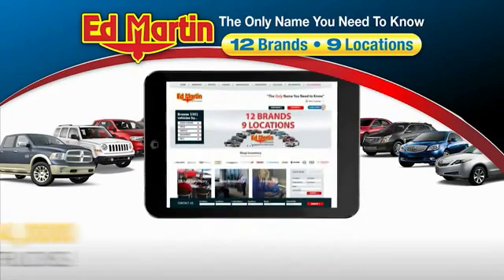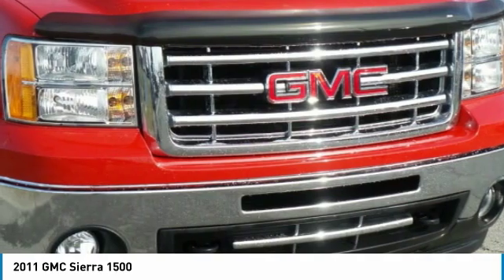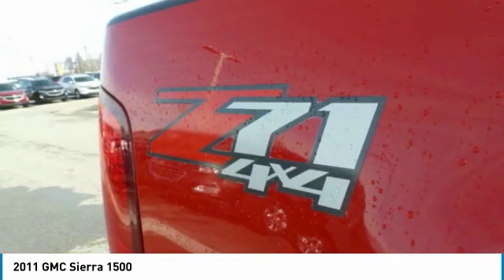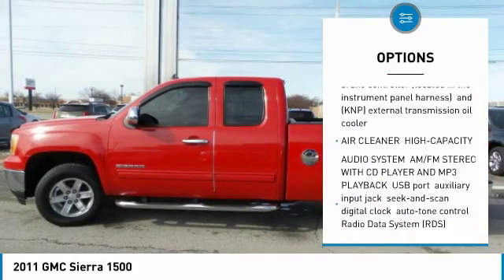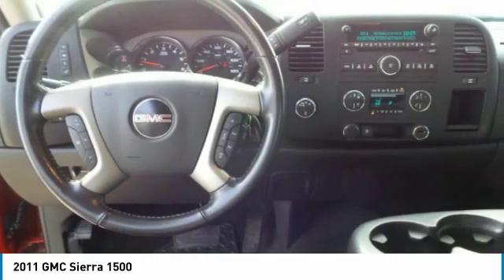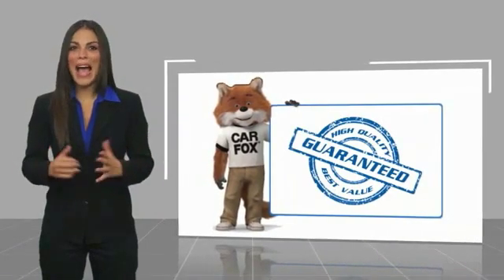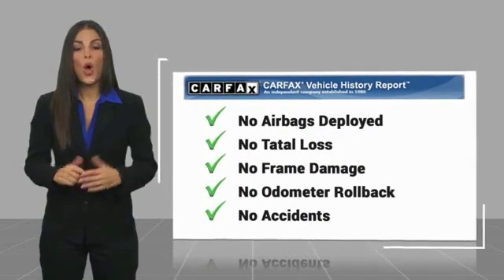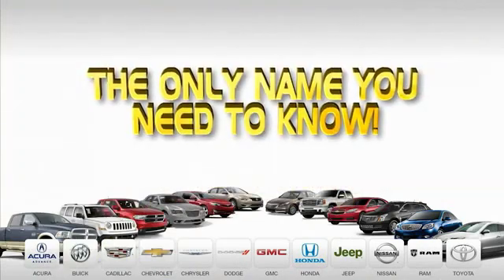2011 GMC Sierra 1500 4PZ1820A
2011 GMC SIERRA 1500 Anderson, IN
Stock# 4PZ1820A

Low Mileage Z71! 2011 GMC Sierra 1500 SLE Fire Red Clean CARFAX. Great Vehicle History, Sierra 1500 SLE, Extended Cab, Vortec 5.3L V8 SFI VVT Flex Fuel, 6-Speed Automatic, 4WD, Fire Red, 3  Round Chromed Tubular Assist Steps, AM/FM Stereo w/CD Player & MP3 Playback, Bluetooth For Phone, Dual-Zone Automatic Climate Control, EZ-Lift Tailgate, Front Halogen Fog Lamps, Heavy Duty Cooling Package, Heavy-Duty Air-to-Oil External Engine Oil Cooler, Heavy-Duty Auxiliary External Transmission Oil Cooler, Heavy-Duty Rear Automatic Locking Differential, Heavy-Duty Trailering Package, Locking Tailgate, Power Tech Package, Steering Wheel Mounted Audio Controls, USB Port, XM Radio. Odometer is 31429 miles below market average!